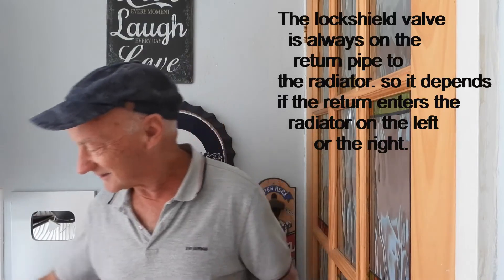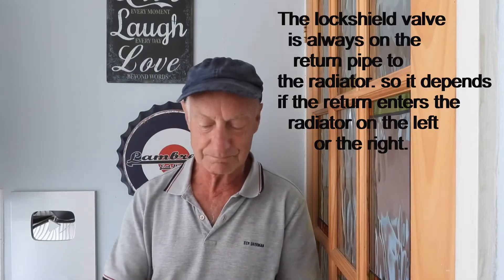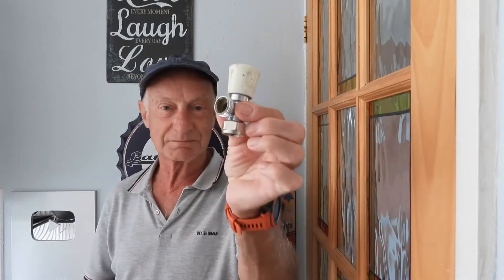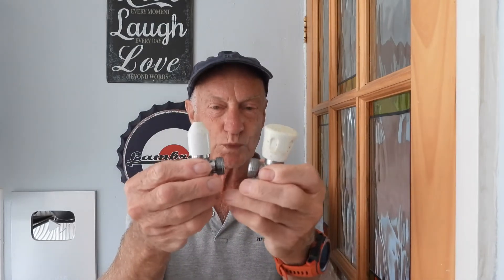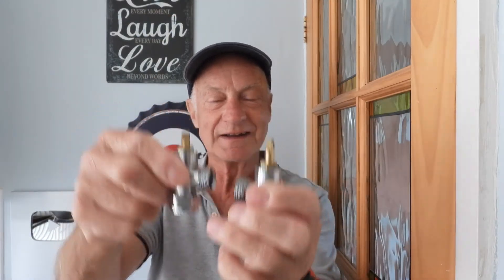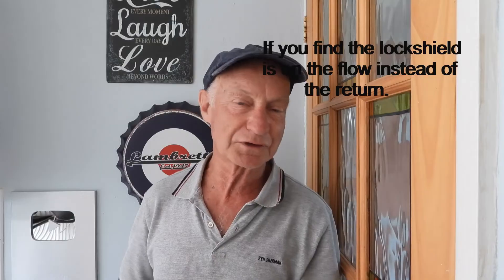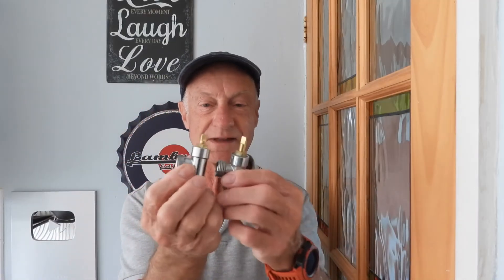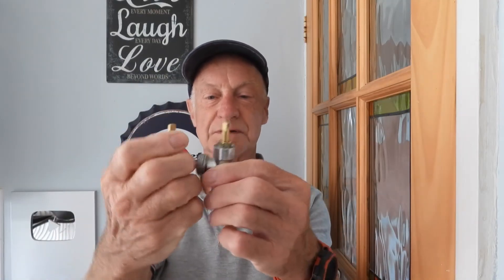The locksheild valve. Why is it so important.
A vital component in setting your heating to maximise it`s efficiency. Save money by running a well set up heating system. Just requires a bit of your time.